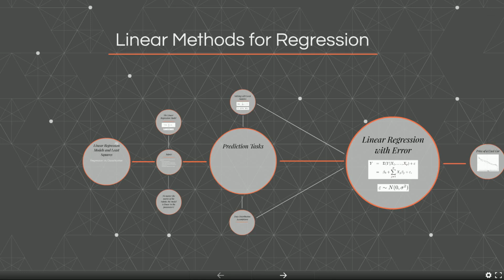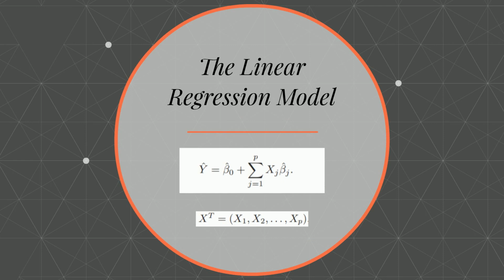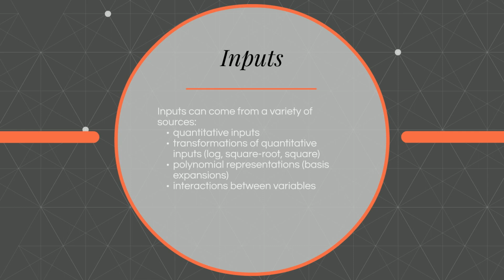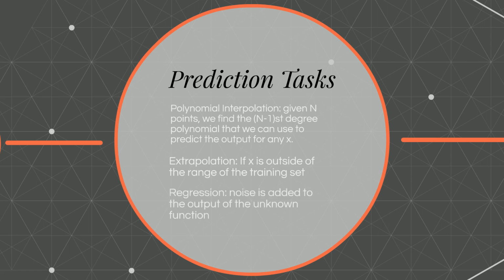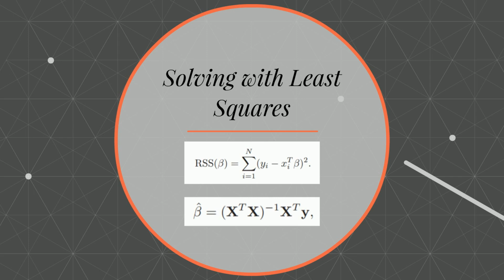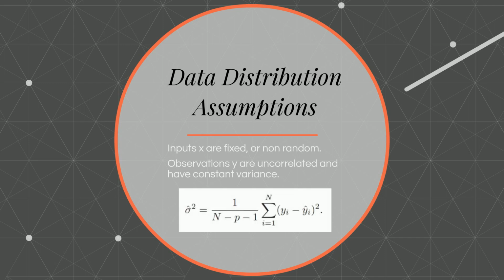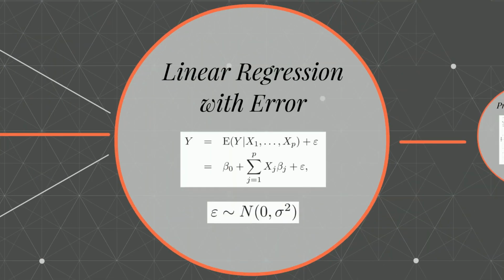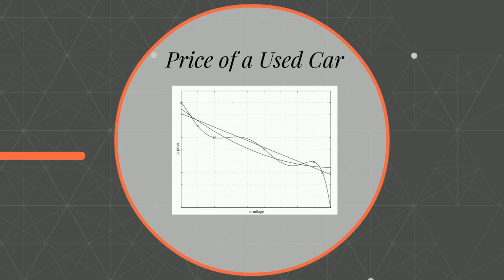Linear Methods for Regression